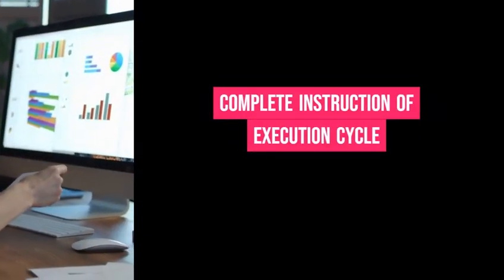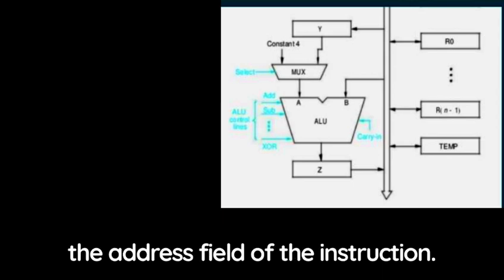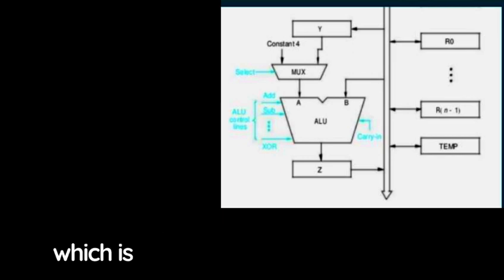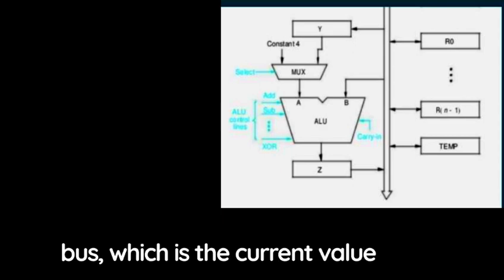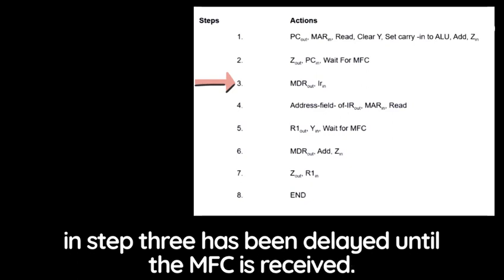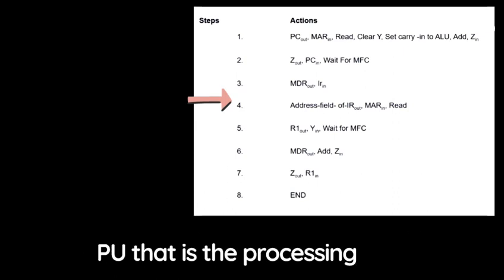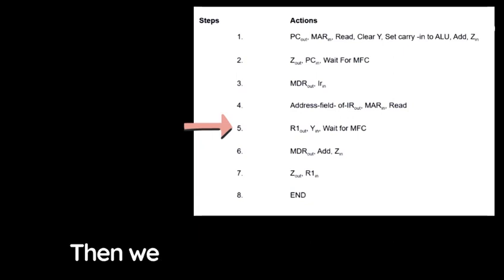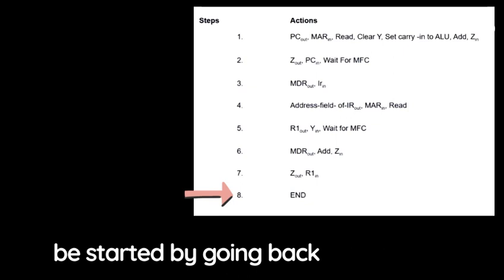COMPLETE INSTRUCTION EXECUTION CYCLE BY Q1